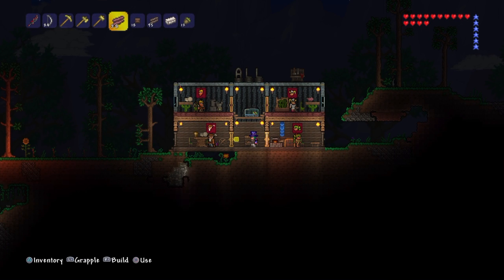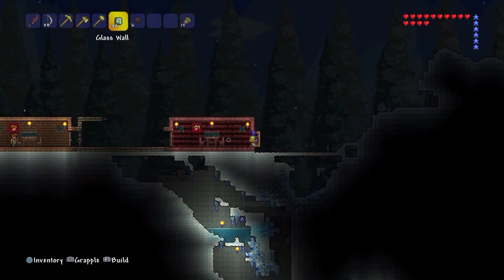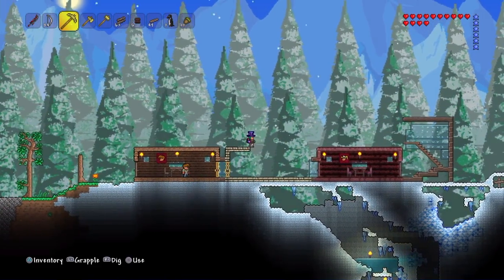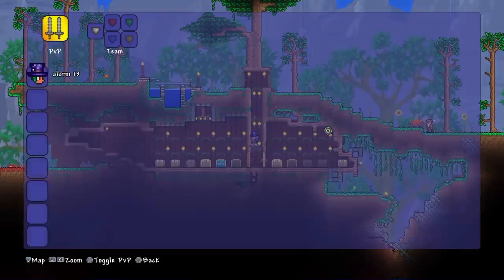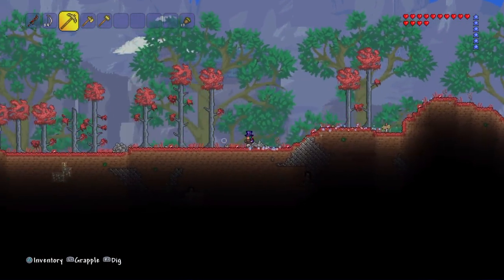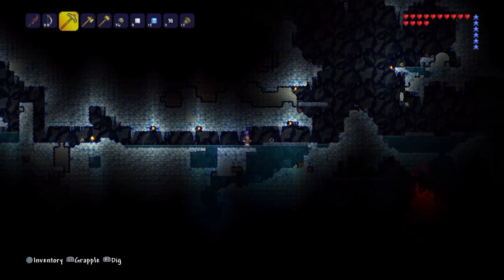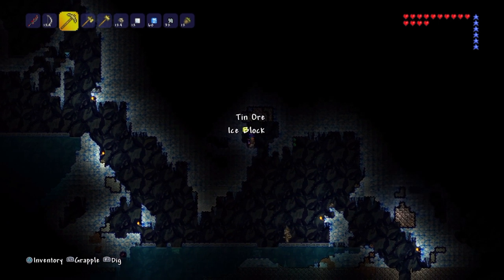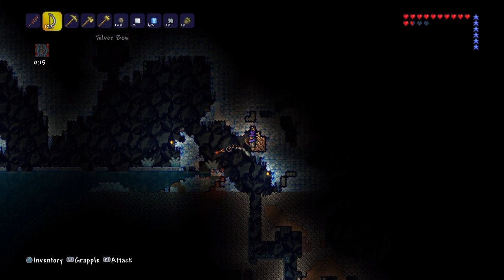Terraria 25 martial run